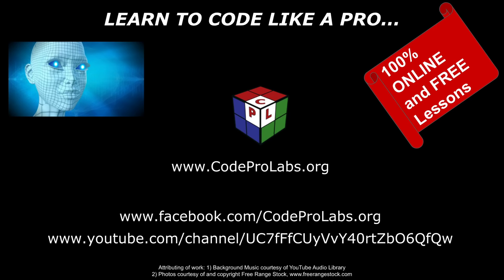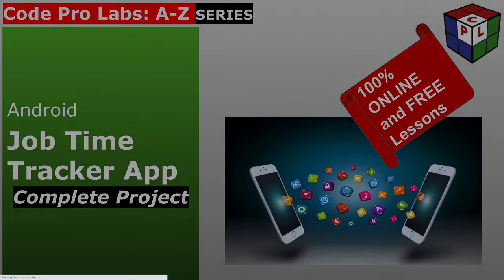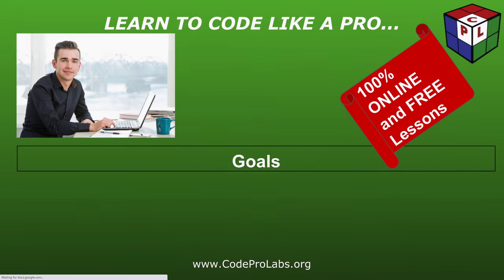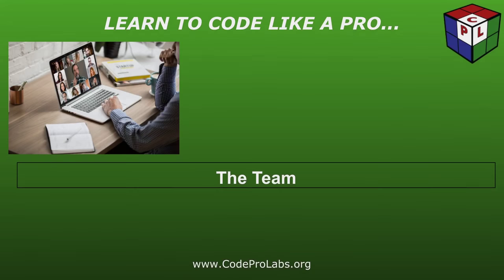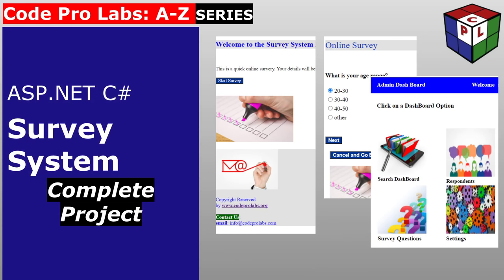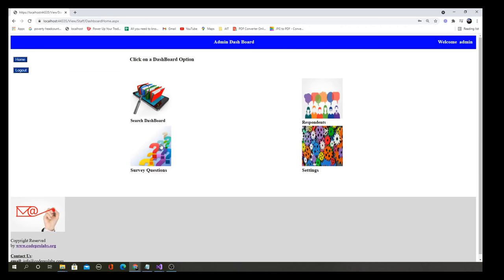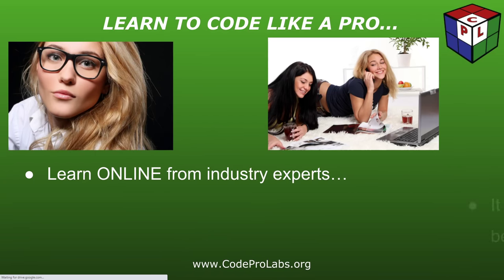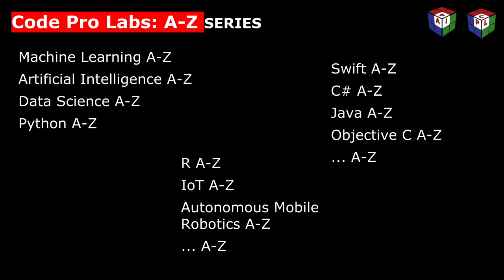Easy practical coding | CodeProLabs Free Coding Courses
LEARN TO CODE LIKE A PRO...
 - Full Source code and Full practical development process

Goals
- Easy practical Coding
- Learn practical Software Development (Web, Mobile)
- Producing Software Engineers in a short period of time

The Team
- Learn from Software Developers/ Engineers/ University Lecturers having 20+ years of experience

Learn to CODE complete systems from the scratch.
Start from basic to advanced coding

Learn ONLINE from industry experts…
It is absolutely FREE… Enjoy the FREE content and become a Software Engineer